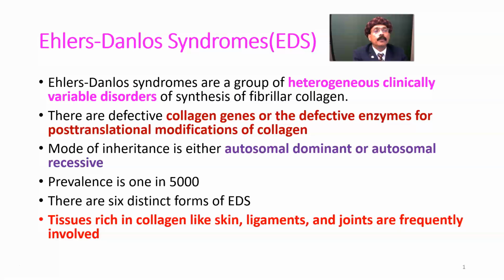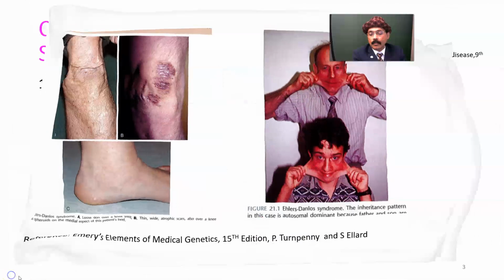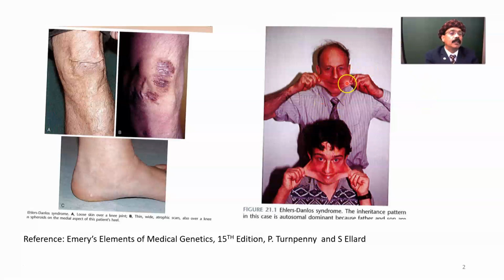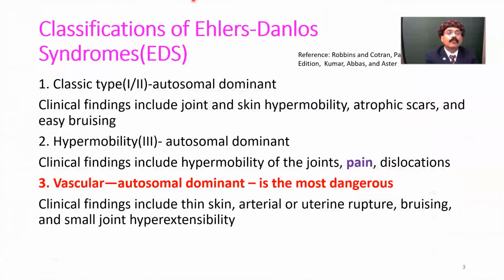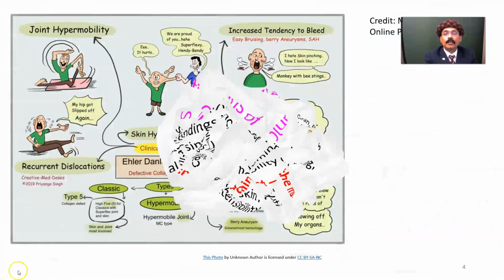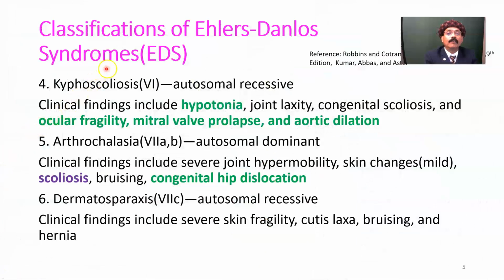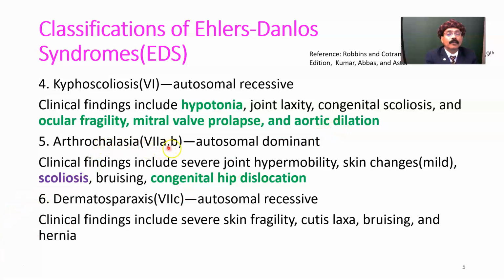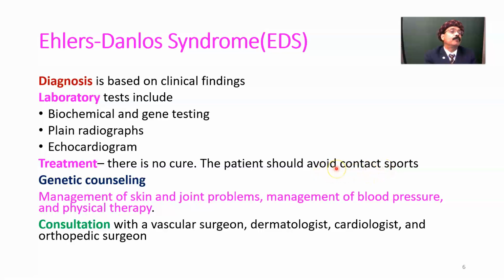Ehlers-Danlos Syndrome (EDS)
Connective Tissue Disorder
Collagen Defects
Vascular Bleeding
Articular Hypermobility
Loose Skin
Tissue fragility